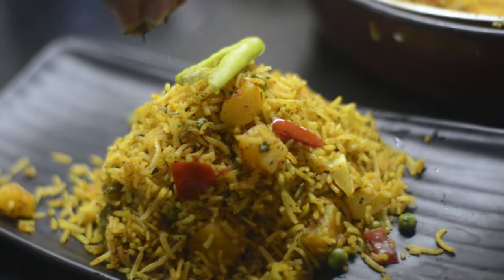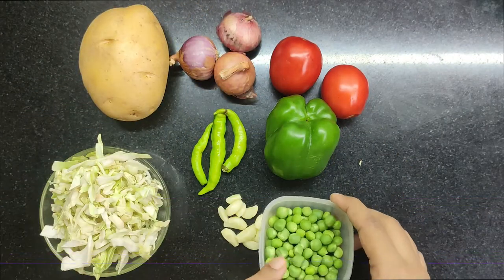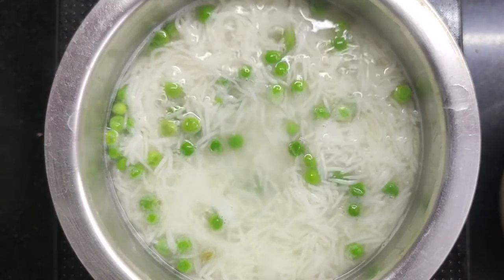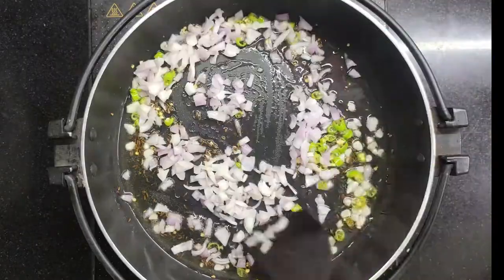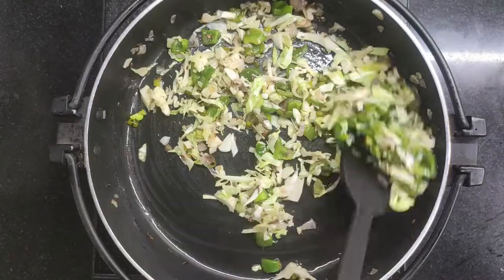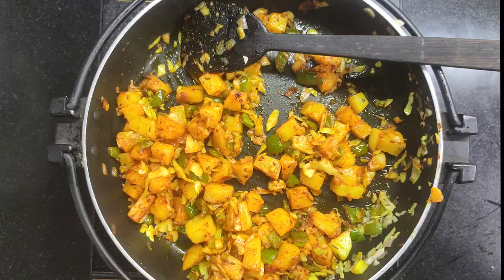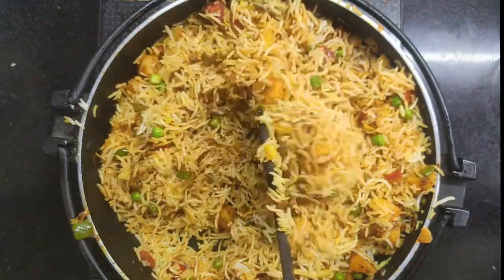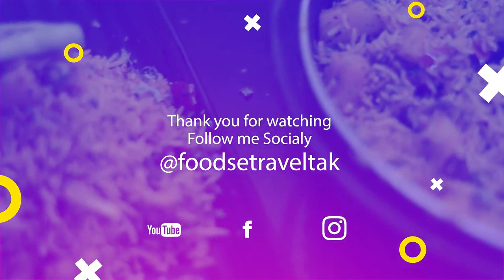Spicy Masala Pulav Recipe - Using one main masala | Masala Pulav Banane Ki sabse aasaan Vidhi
masala pulav recipe - masala pulav recipe | 30 minutes masala pulao recipe | one pot lunch box masala veg pulav | 30 मिनट में मसाला पुलाव.

Thanks to my mother in law for the recipe 😊

INGREDIENTS
VEGETABLES
Potato ( Cut into cubes ) - 1
Onion ( Chopped) - 3
Tomatoes (Chopped ) - 2
Capsicum ( Chopped ) - 1
Peas - 1/2 cup
Cabbage ( chopped) - 1 cup
Cloves of garlic - 7-8
Green Chillies ( Chopped ) - 3

Basmati Rice - 200 gm

Masalas
Jeera - 1 tsp
Haldi powder - 1/2 tsp
Red Chilli Powder - 1 tsp
PAV BHAJI MASALA - 2 tbsp
Salt - Acc to taste.
Fresh Green Coriander - 1/2 cup
Fresh lime (optional)

 Enjoy easy spicy and delicious masala Tawa Pulao

tawa pulao recipe-mumbai style tawa pulao-easy and quick pulao-indian rice recipe.

तवा पुलाव रेसिपी |Tawa Pulao Recipe In Hindi | Mumbai Style Tava Pulav

masala pulao recipe   pulao recipe   pulav recipe  masala pulao recipe   matar masala pulao   matar pulao recipe   aloo matar pulao recipe   matar recipe   masala pulao recipe by anyone can cook mumbai tava pulao is one such easy and quick and easy pulav recipe made with leftover pav bhaji gravy recipe.  one such simple and tasty pulav recipe is masala pulao recipe  known for its spice and flavor.  a popular and spicy street style pulao recipe made with long grain rice and pav bhaji masala.
tawa pulao recipe - mumbai style tawa pulao -  तवा पुलाव - spicy main course rice recipe.